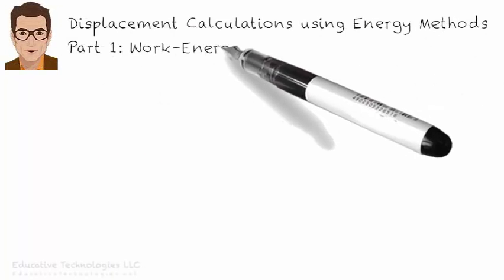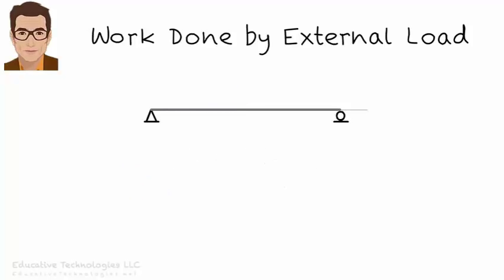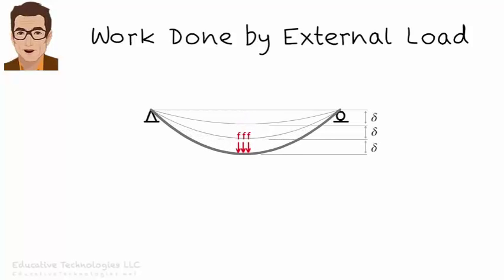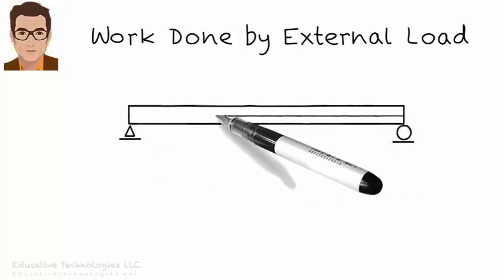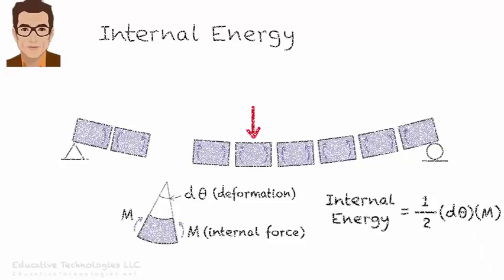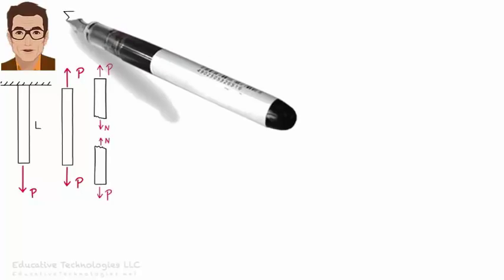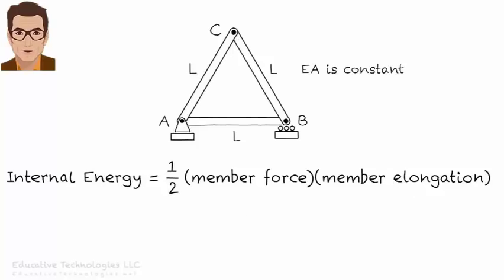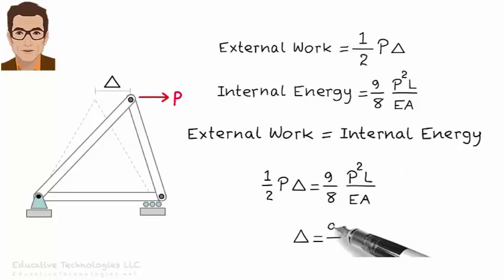SA19: Work-Energy Principle (Part 1)